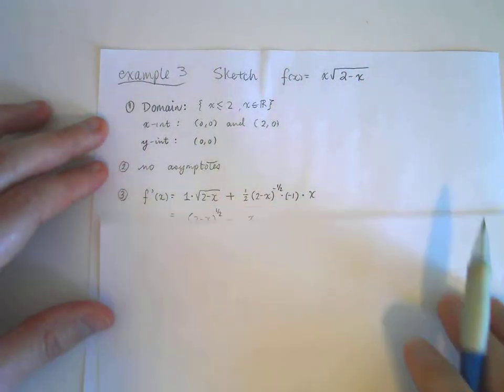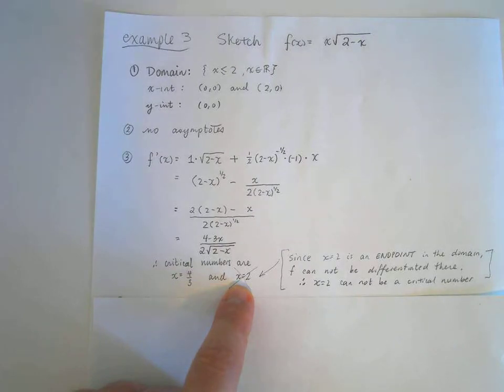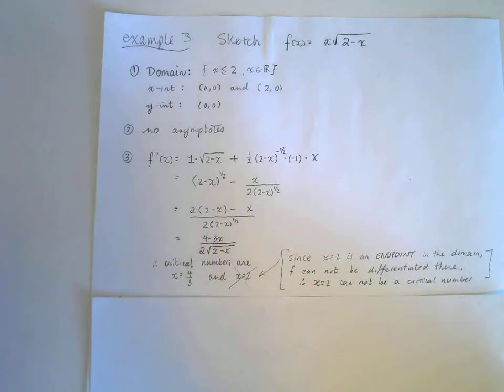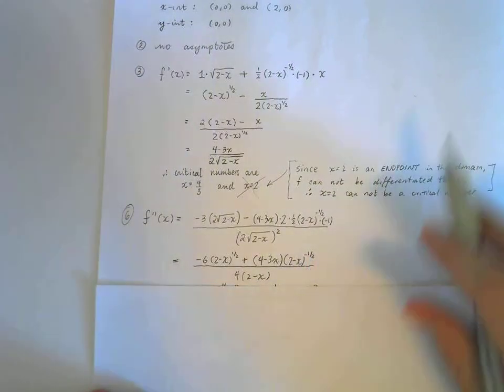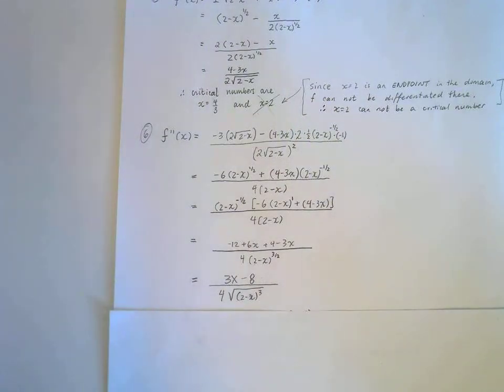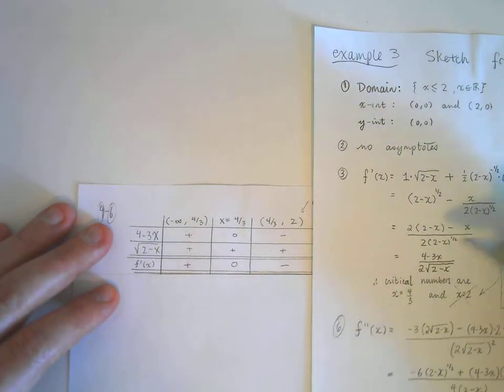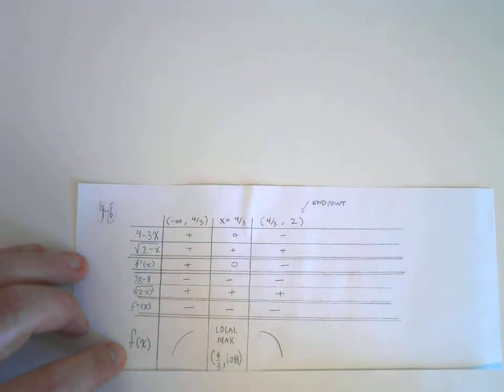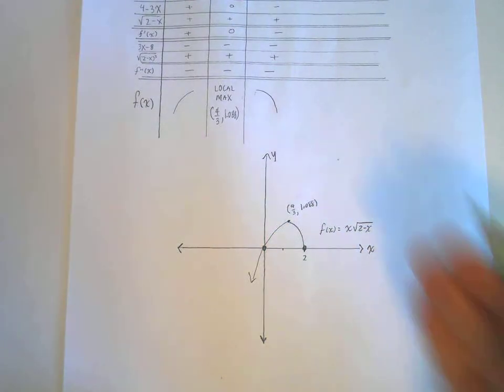MCV 4U Week 2 Lesson 2b Curve Sketching example 3